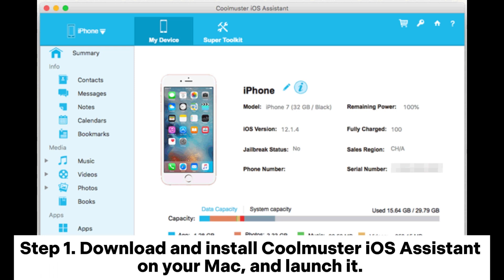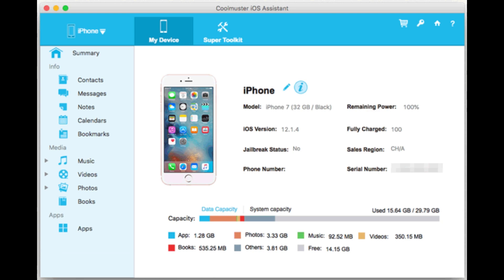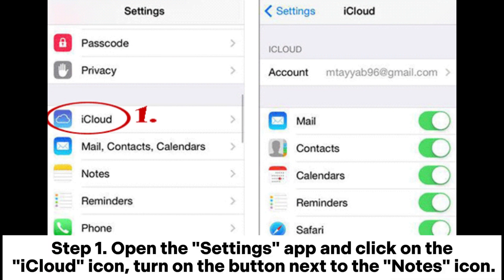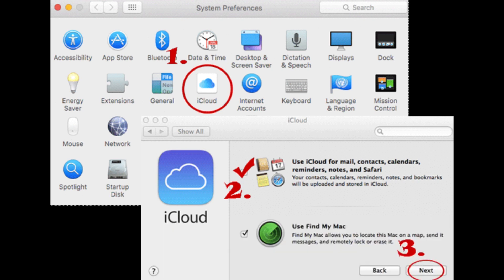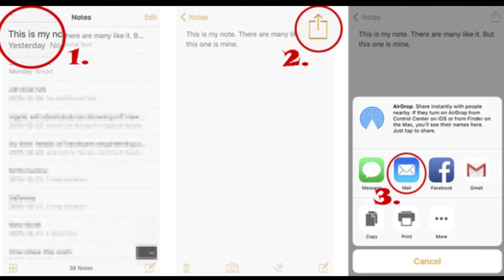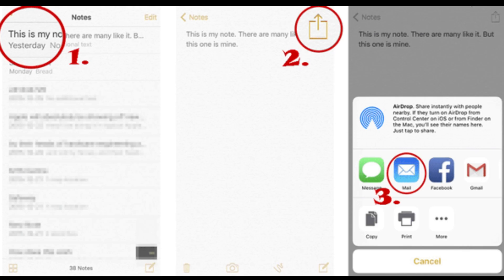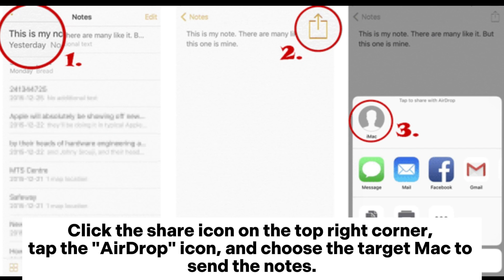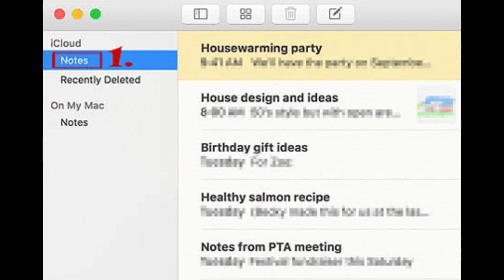How to Sync Notes from iPhone to Mac? [Solved in 4 Methods]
Get the 4 Ways to sync notes from iPhone to Mac here. With this guide, you can transfer notes from iPhone to Mac with ease and never get your iPhone notes lost.

00:00 Start
00:07 Method 1: How to Sync Notes from iPhone to Mac with Coolmuster iOS Assistant
00:46 Method 2: How to Import Notes from iPhone to Mac via iCloud
01:16 Method 3: How to Transfer Notes from iPhone to Mac via Mail
01:35 Method 4: How to Transfer iPhone Notes to Mac via AirDrop